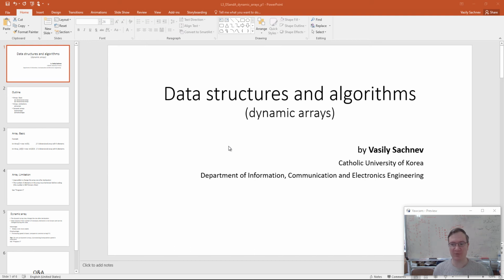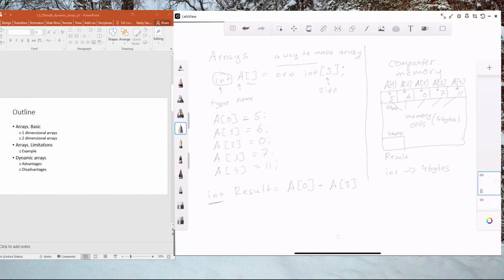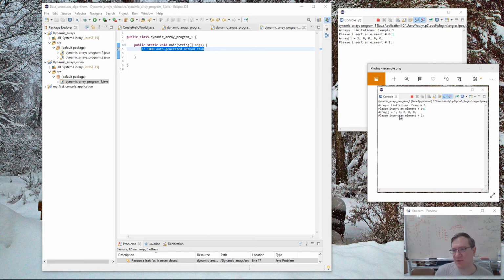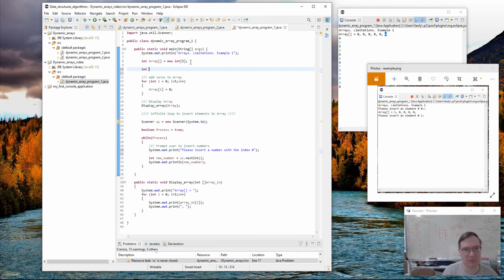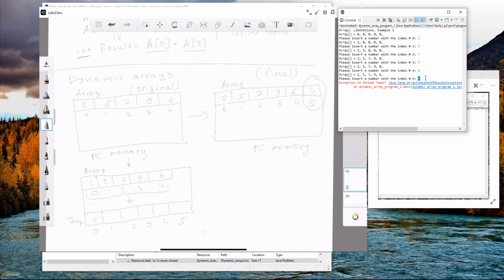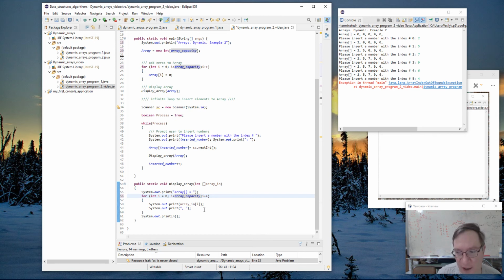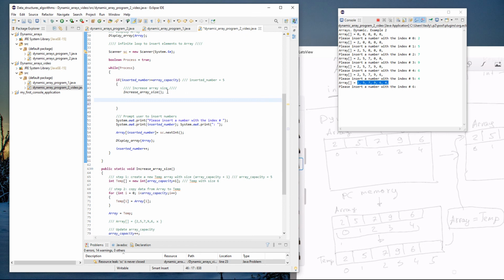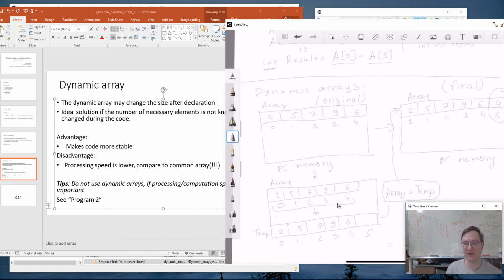Data structures and algorithms. Lecture 3. Dynamic arrays. Part 1.